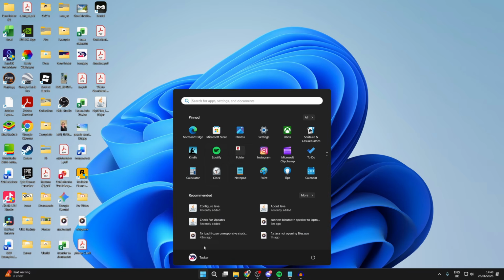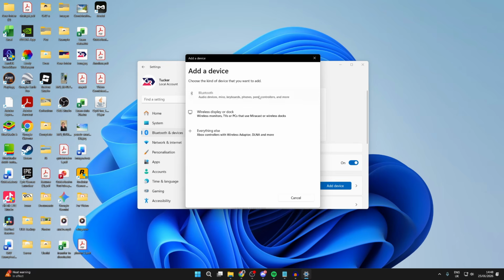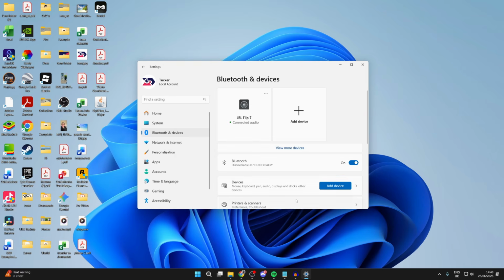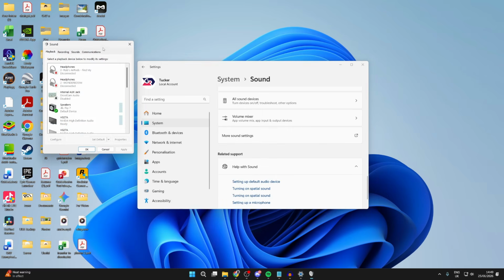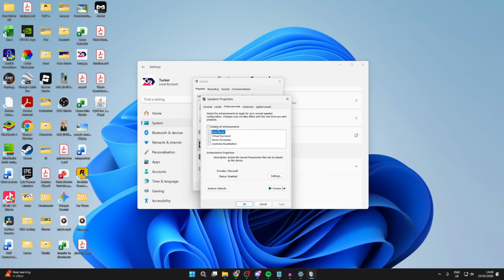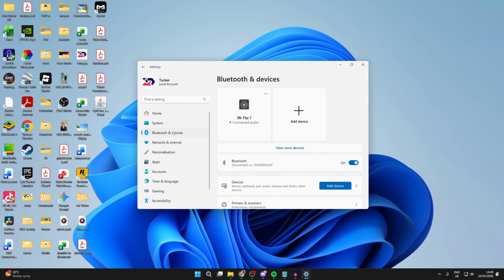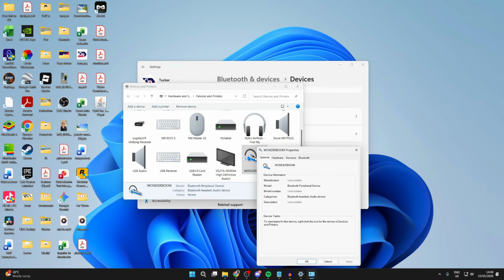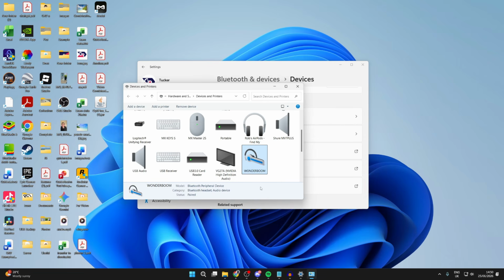Bluetooth Audio Stuttering In Windows 11 - Fix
Learn how to fix bluetooth audio stuttering in windows 11 in this video.

GuideRealm